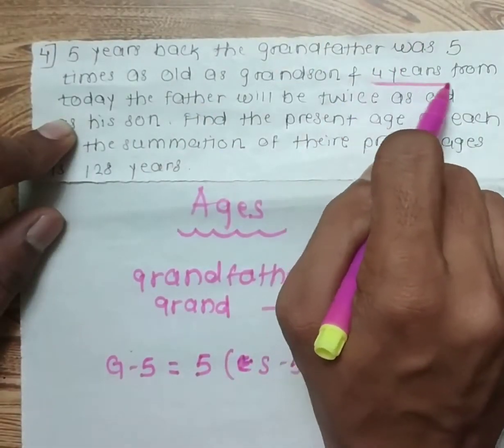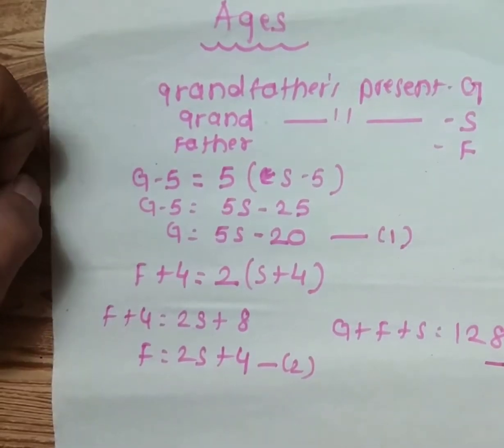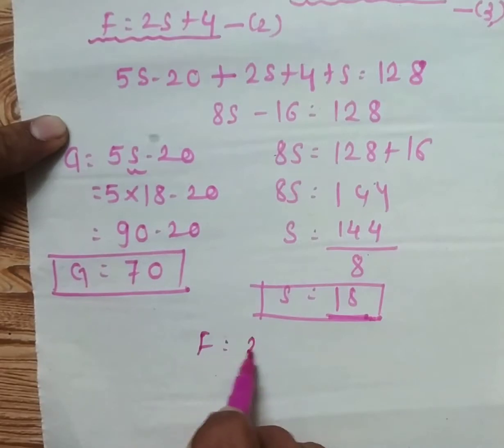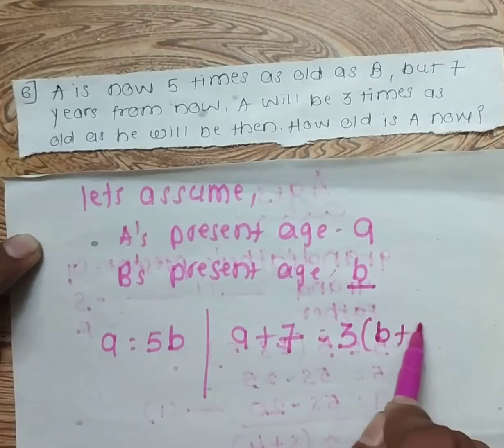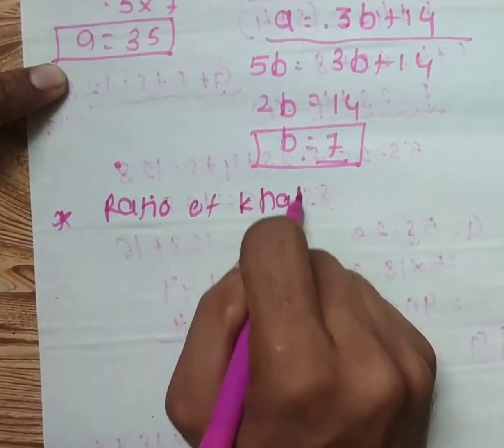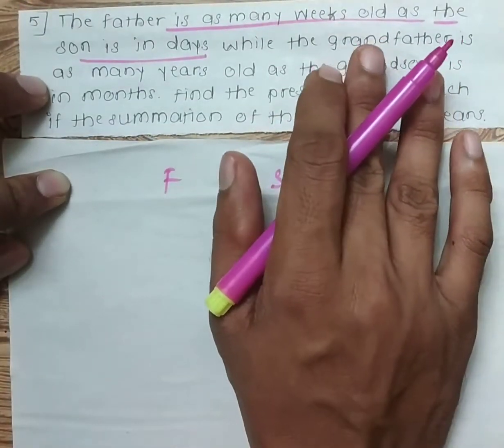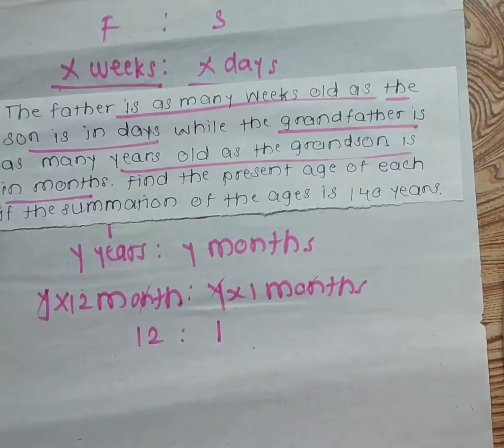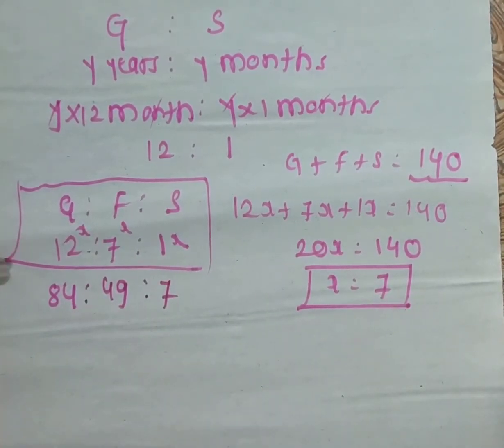Ages 2 | Simple logic for Ages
About this video - Simple logic to solve the problems on ages. By practicing it you can orally tell the answer based ages. So practice it and make yourself perfect.

About my channel : My clear intention is to help the students to solve the maths problems easily and share the easy tricks to solve problems which I know. All I want to say is if something which matters most in maths that is nothing but only ""PRACTICE"". As you know ""PRACTICE MAKES MAN PERFECT.""